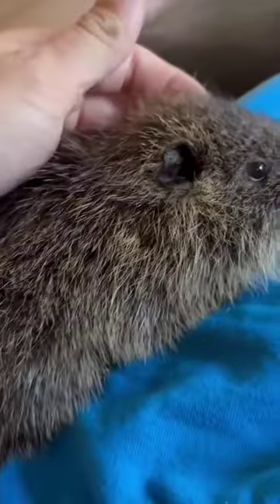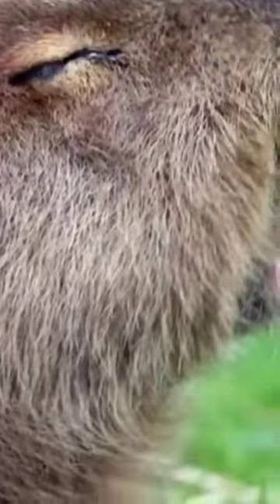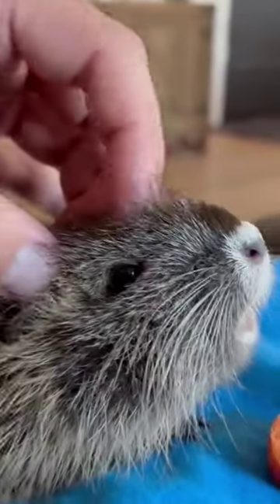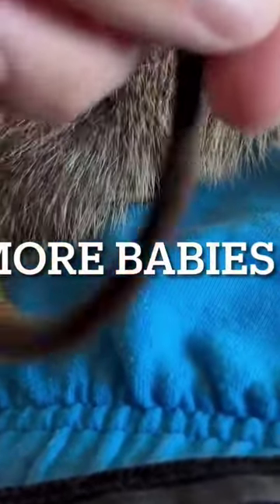Nutria Are Very Simular To Capybaras and Beavers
Niblerton is described as the Dollar store Capybara 👨‍🌾🤝